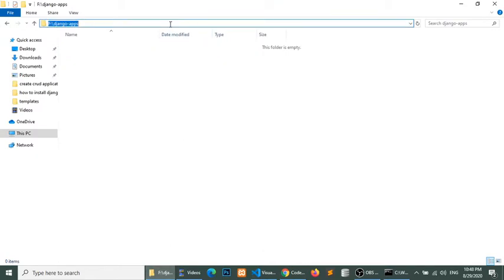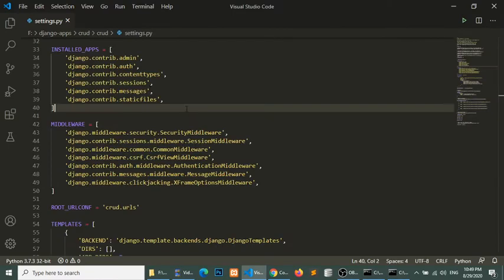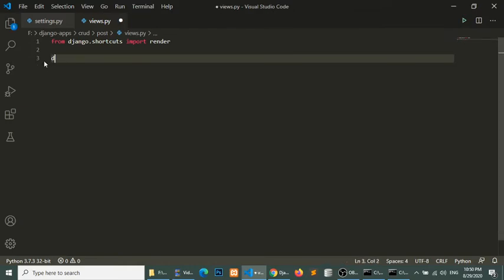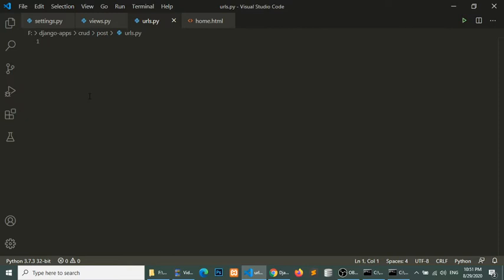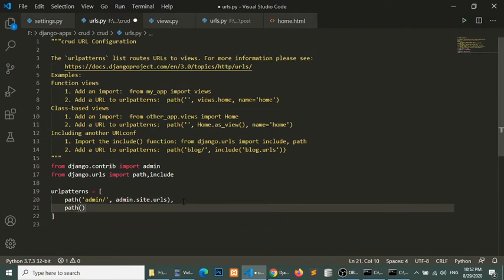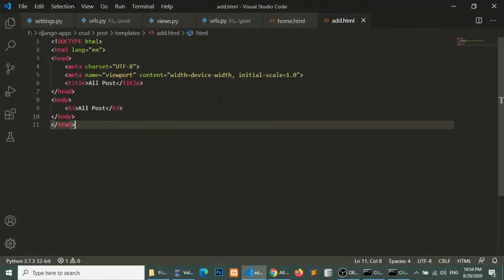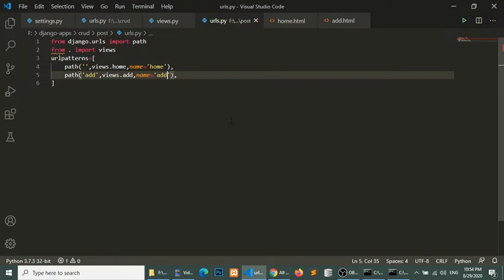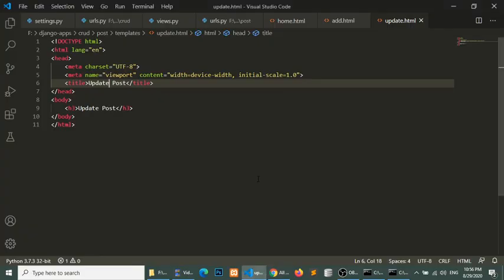Create crud application with Django 3, Bootstrap 4 and SQLite - Part 1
In this tutorial series, We learn how to perform create, read, update, and delete functionality with Django 3, bootstrap 4, and SQLite. We will create a blog post-application. In this part, we will set up our crud project with post-application. We will create templates, views, and URLs in this part.

1. Django Tutorials
2. Create crud in Django
3. Crud Tutorial in Django
4. How to insert data in Django
5. How to create a model in Django
6. How to fetch data from the database with Django
7. Crud tutorial in Django and SQLite